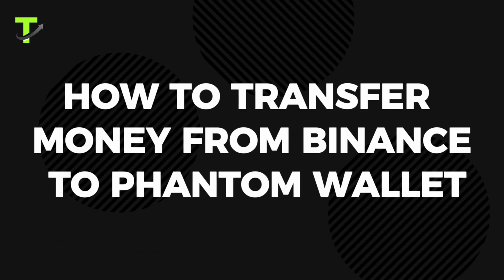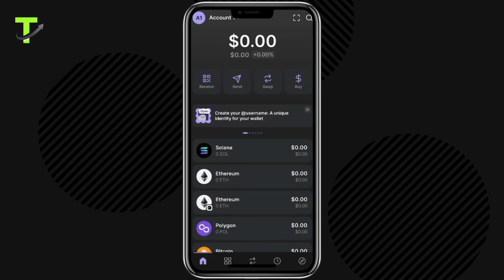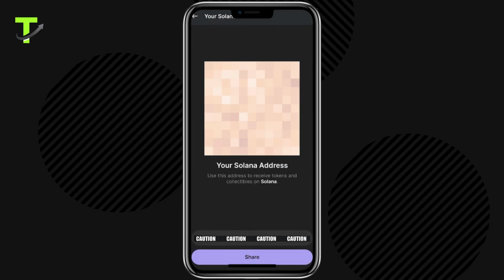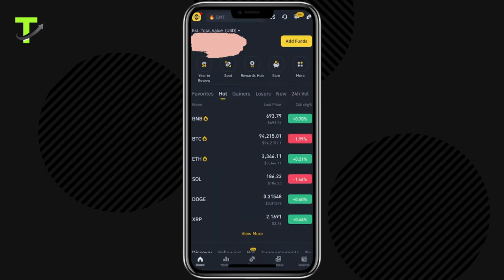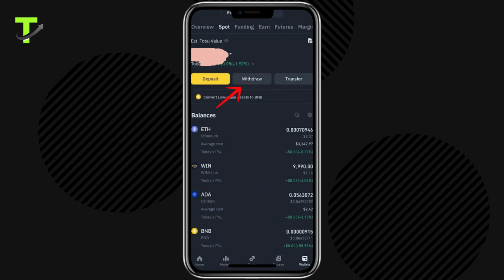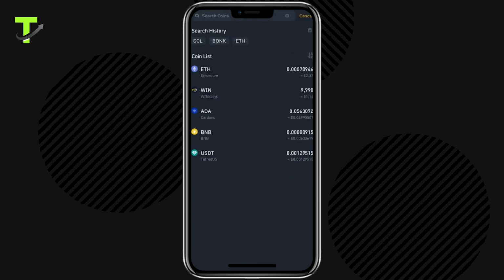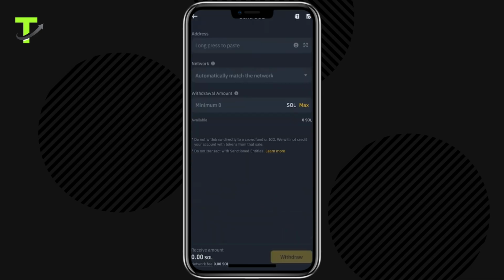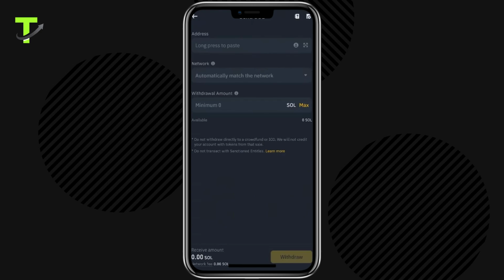How To Transfer Money From Binance To Phantom Wallet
In this video, I'll show you a step-by-step guide on how to send funds from Binance to your Phantom Wallet quickly and securely. 💰🚀

🔸 What you'll learn:
✅ How to find your Phantom Wallet address
✅ How to withdraw SOL or SPL tokens from Binance
✅ Choosing the correct network to avoid errors
✅ Security tips to protect your funds